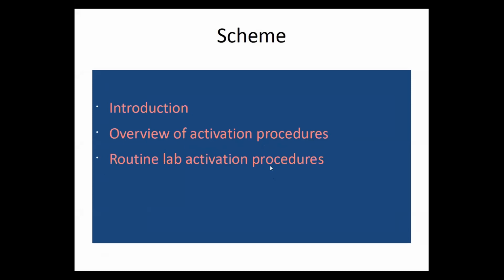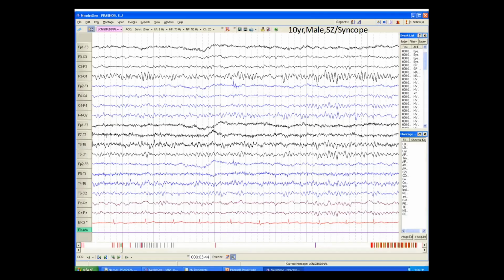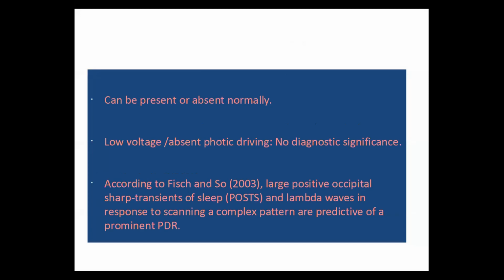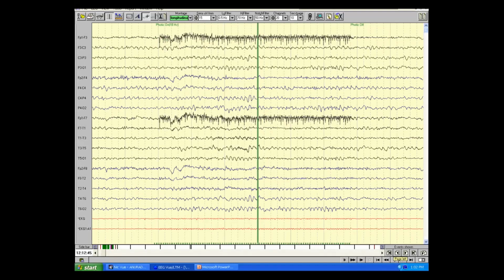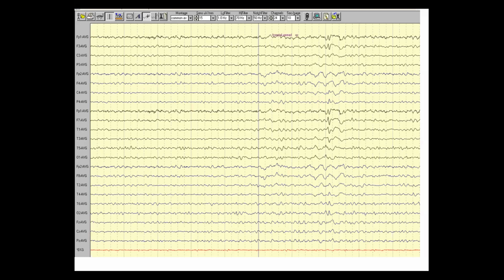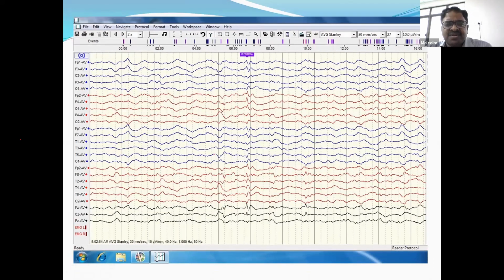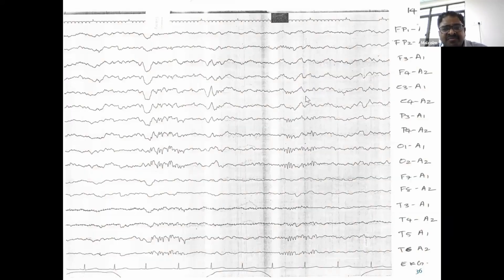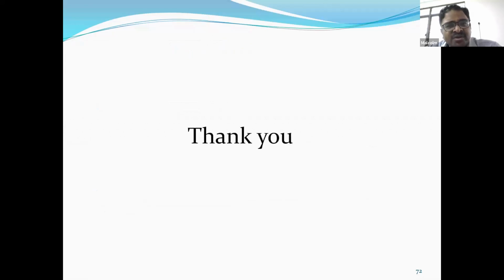2 EEG ACTIVATION PROCEDURES DR RAJESH IYER,BENIGN EPILEPTIFORM VARIANTS DR MALCOLM JEYARAJ